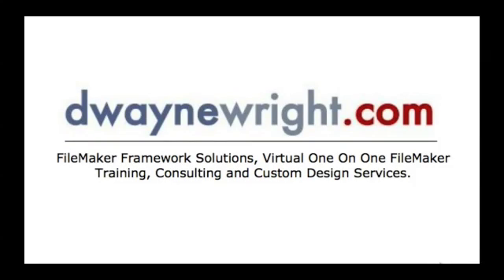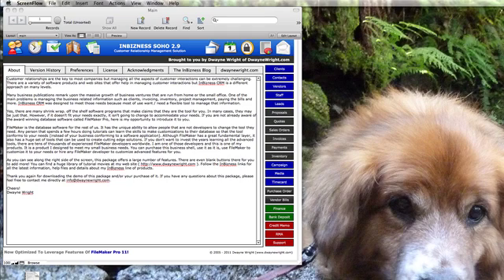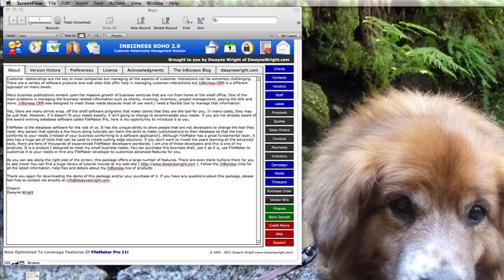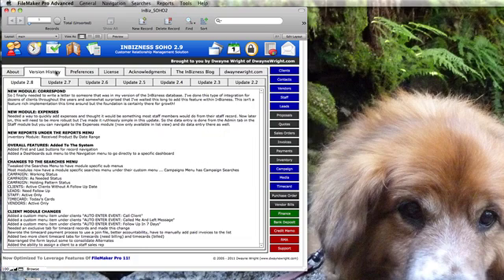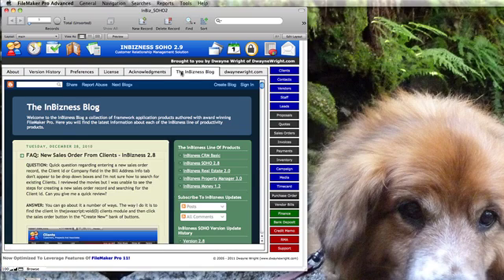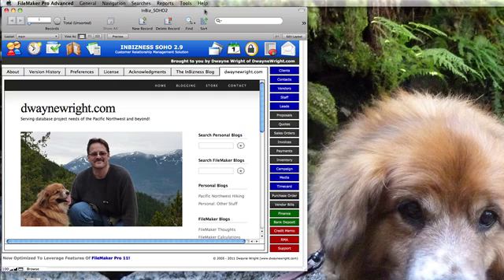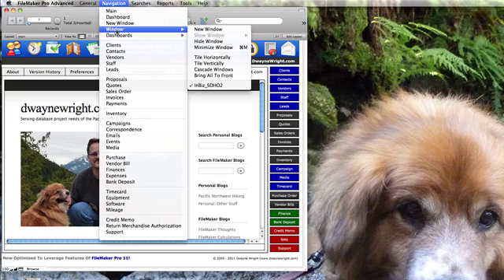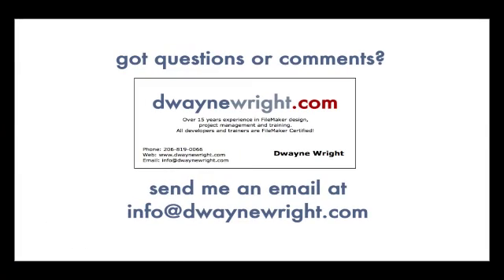Main Screen Of The FileMaker CRM Tool InBizness SOHO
A quick introduction to the main screen of the FileMaker CRM framework tool InBizness SOHO. At the very least, some interesting techniques any FileMaker developer might consider implementing in their solution main screen.